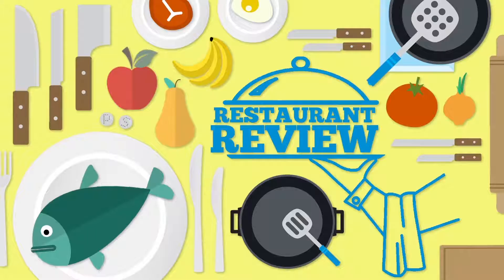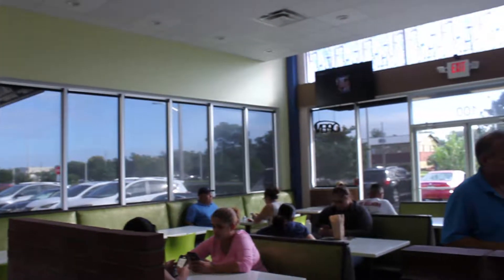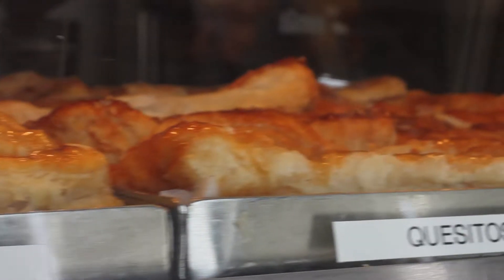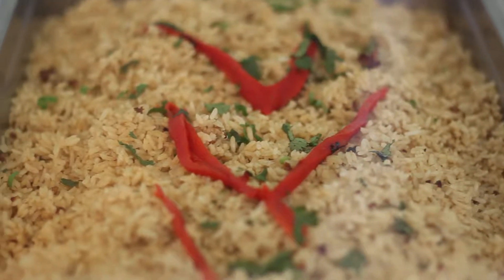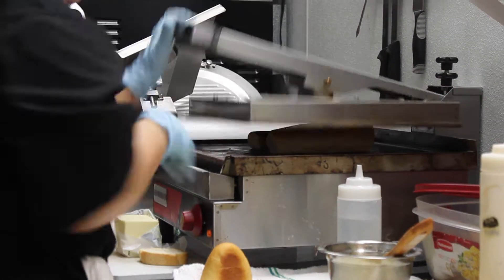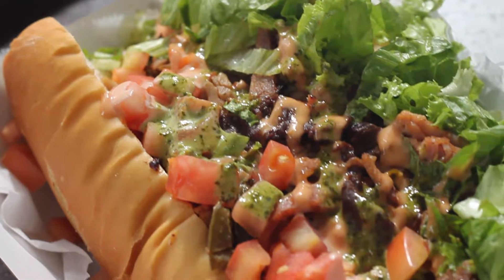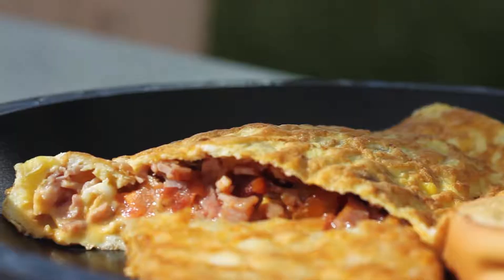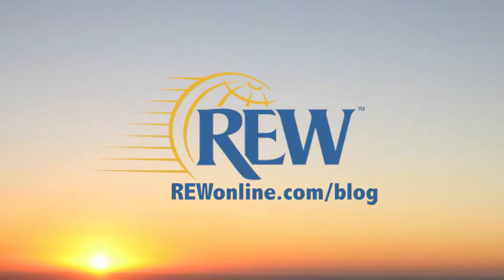REW Visits: Valisa Bakery